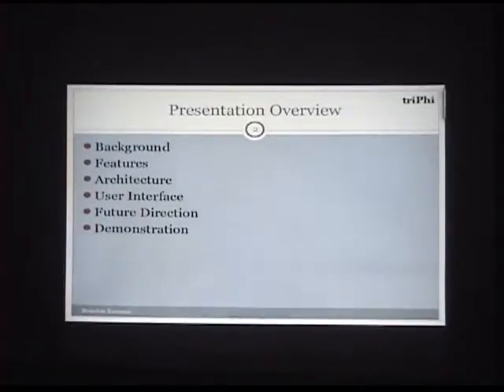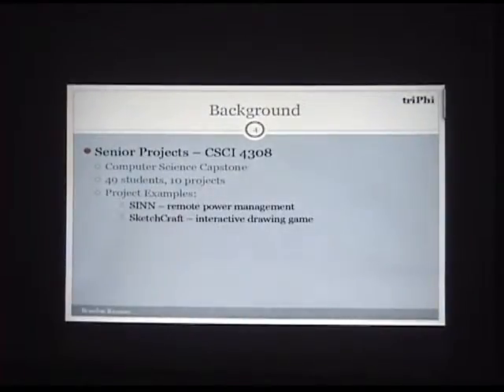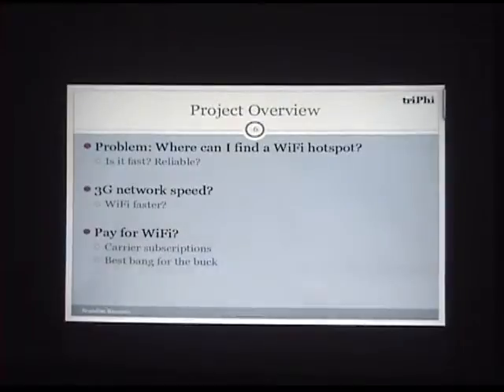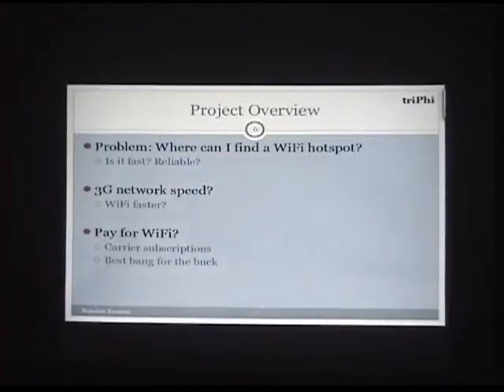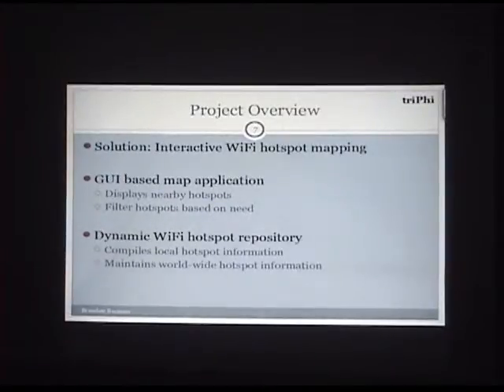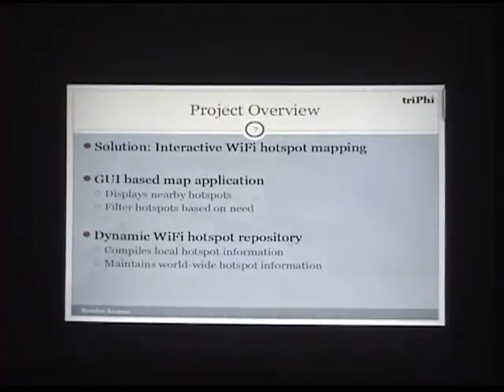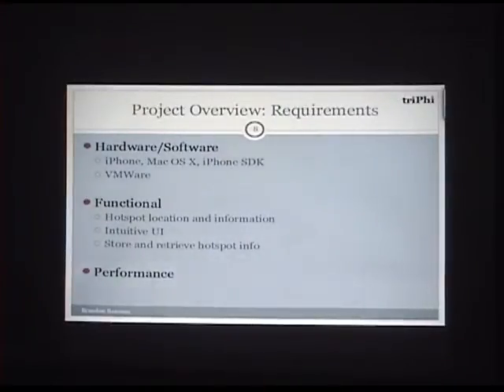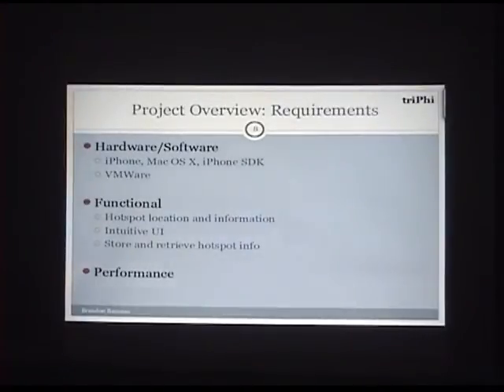triPhi Presentation - Intro (Part 1)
Introduction of the team and Brandon gives an overview.